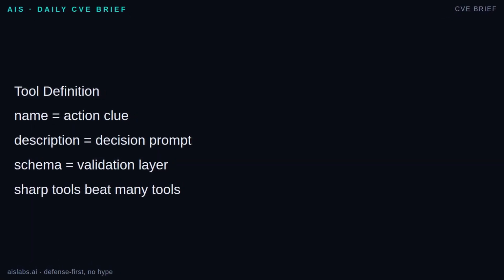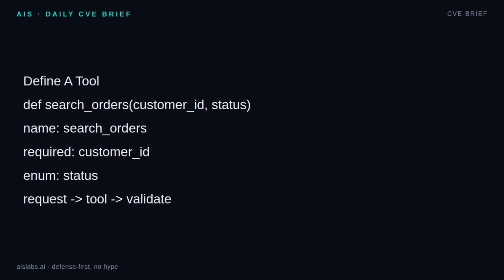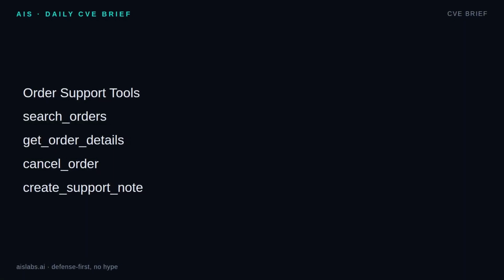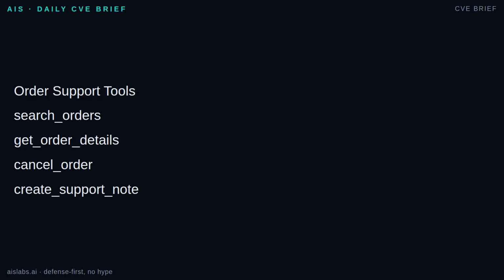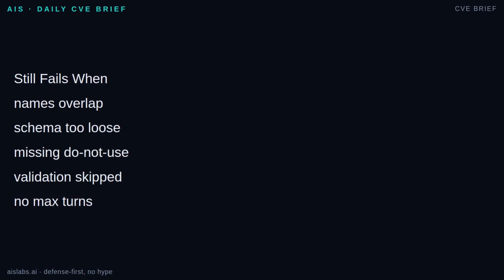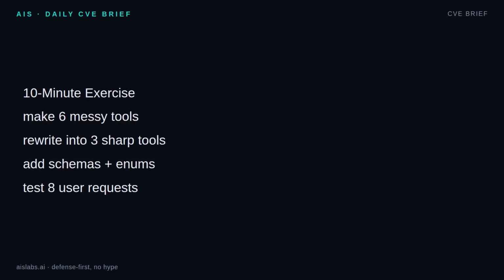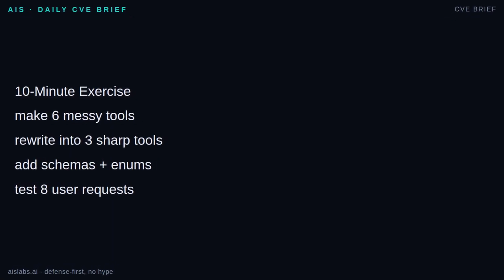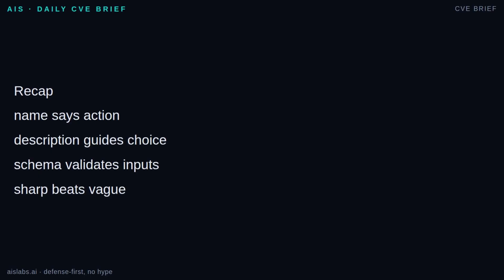How to Define LLM Tools: Names, Descriptions, Input Schemas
To define LLM tools, write the name, description, and input schema as instructions the model uses to decide if and how to call the tool.

Episode 18, Working Knowledge tier, shows why tool definitions are prompt text in disguise: clear names, decision-focused descriptions, typed required fields, enums, and explicit “do not use” guidance. This is part of a daily beginner-to-agent series, moving from first model call to reliable production agents.

Tool definition checklist:
name: verb_noun, specific, stable
description: when to use, when not to use, what result means
inputs: typed fields, required list, enums where possible
avoid: helper, do_task, vague optional strings
test: user request to expected tool or no tool
review: would a distracted junior developer choose correctly?

Chapters:
0:00 Intro
0:34 The Problem
1:16 The Concept
1:56 The Build
2:36 Worked Example
3:22 Pitfalls
4:04 Where It Fits
4:43 Try It Today
5:22 Recap